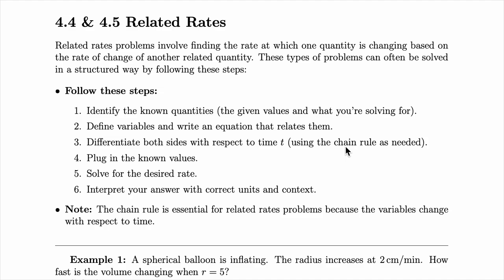Related Rates Overview Lesson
This video is a part of my AP Calc AB Unit 4 Full Review, available